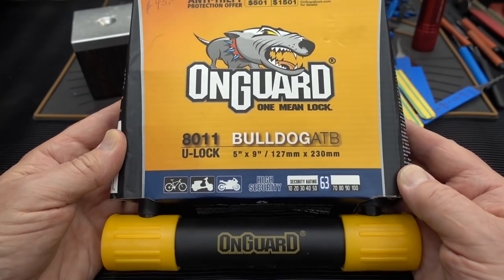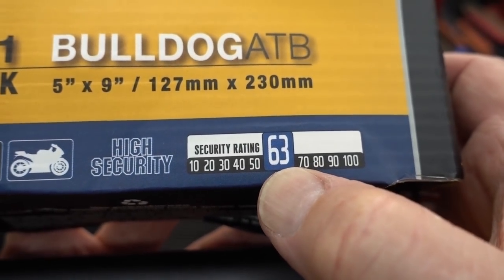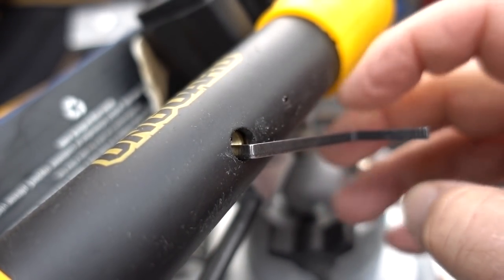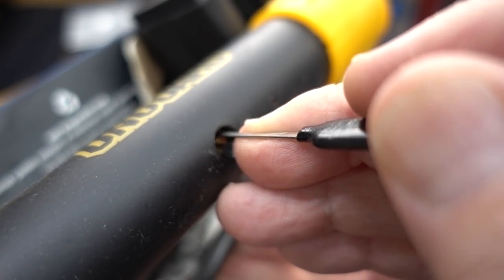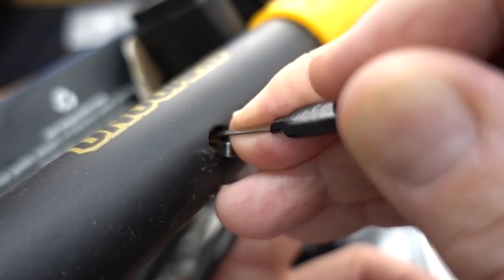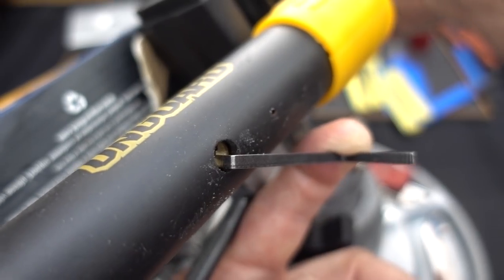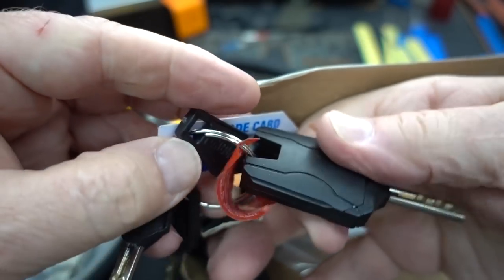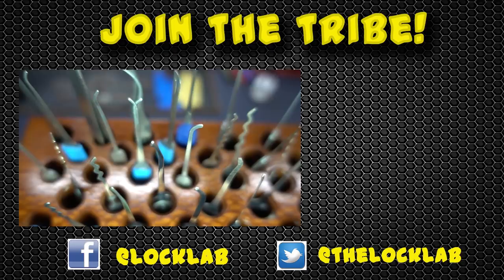(1348) OnGuard Bulldog ATB 8011 Bicycle U-Lock Picked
This is the OnGuard Bulldog ATB 8011 U-Lock, which OnGuard rates at 63/100.  I was surprised at how easy it was to get picked open.  If you are looking for a bicycle lock, there are better options...

Outro Music